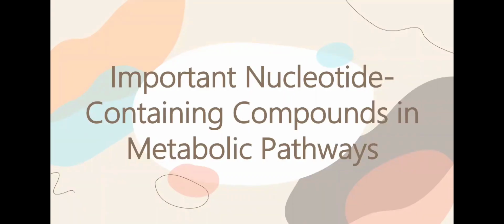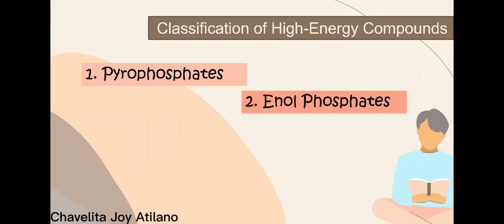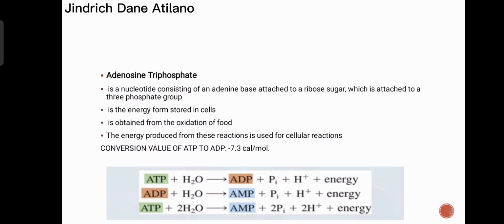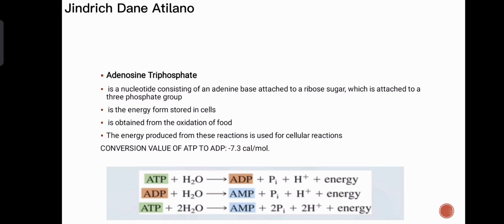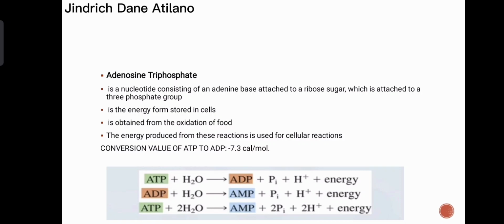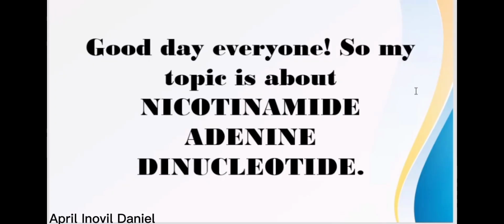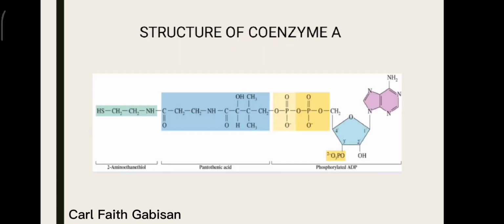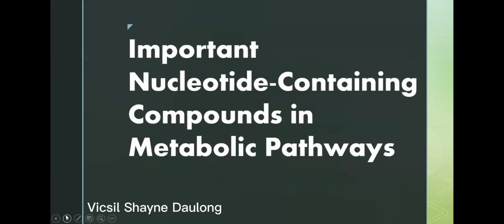Important Nucleotide Containing Compounds in Metabolic Pathways